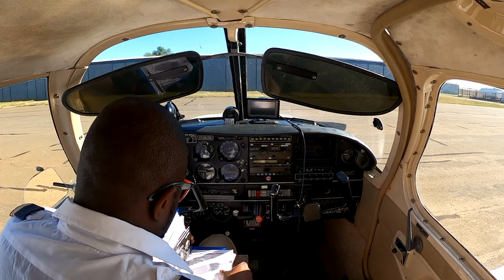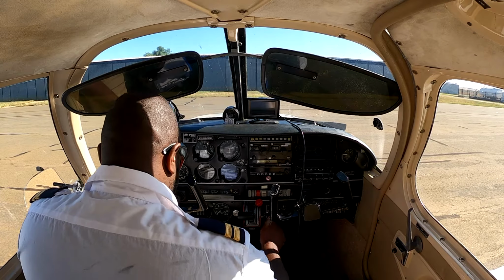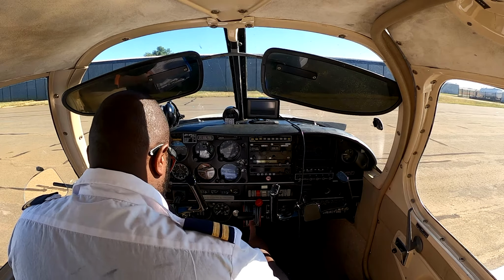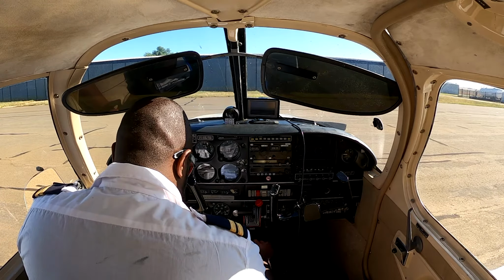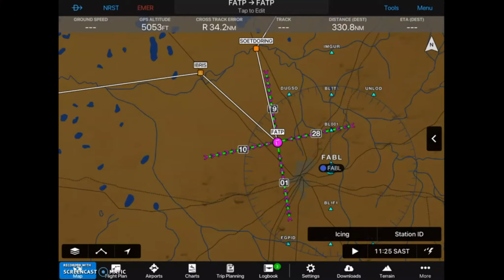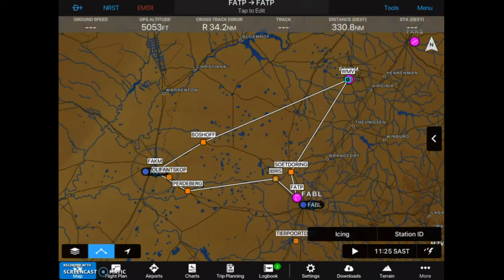TAKEOFF from New Tempe (FATP), Bloemfontein, South Africa | Flight Vlog 2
Join me as I go through my departure checks out of New Tempe Airfield in Bloemfontein. A much loved airfield for general aviation aircraft near its commercially used Bram Fisher Airport. This is part 2 to my VFR Arrival to FAKM at Kimberley

Every flight is a learning opportunity for one to hone their flying skills, even going through these videos I find as a great debrief on how to improve. Always learning ;)